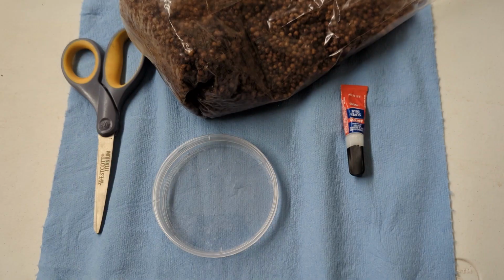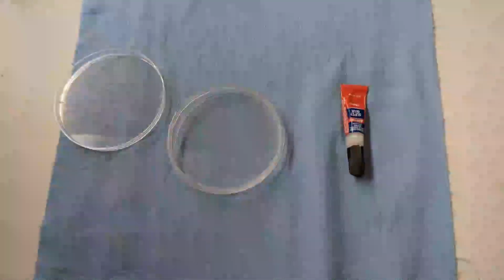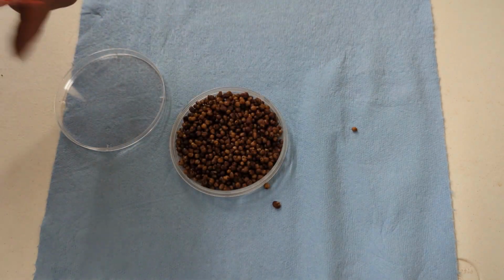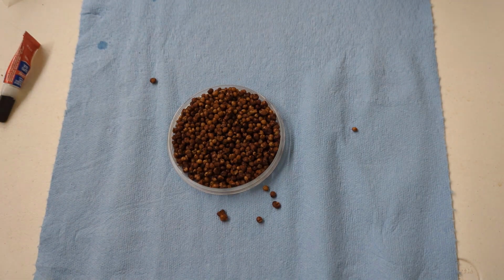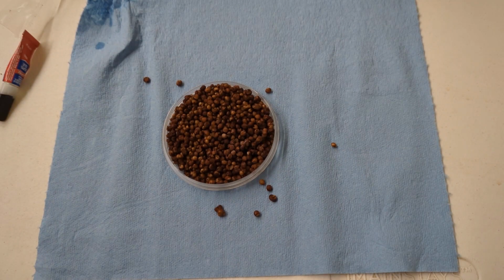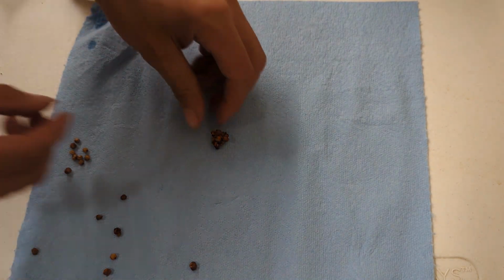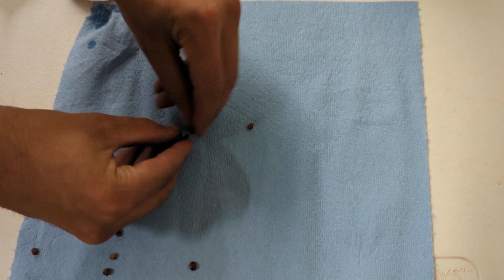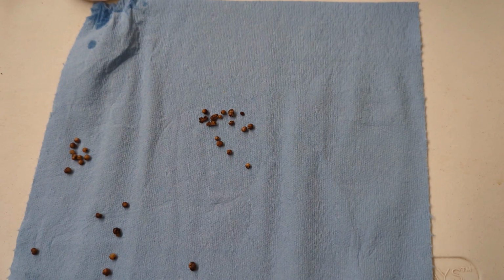When Should You Mix Your Colonizing Grain Spawn?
A lot of people wait until the 30% mark or let it colonize entirely without mixing. This can a dramatic number of days between inoculation and when you spawn to bulk.

shaking to early would be pointless.

Based on my experience, as well as some reasoning shown in this video, I think approximately  shaking or mixing the bag is optimal to do when there the grain is only 10% colonized.

My reasoning, logic or experiment could be flawed, but it seems pretty solid.

further discussion will be posted on our blog at some point